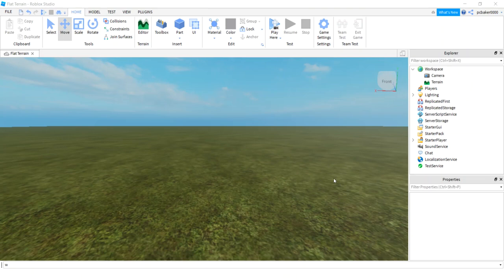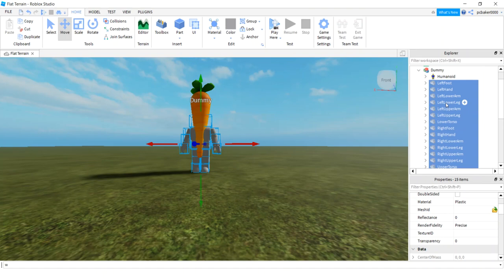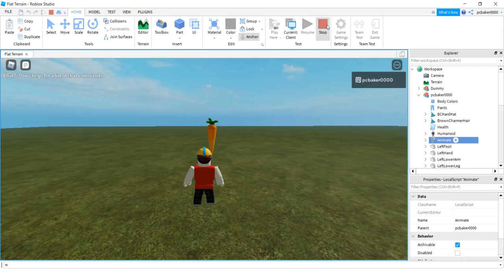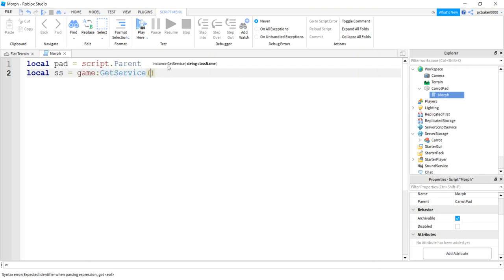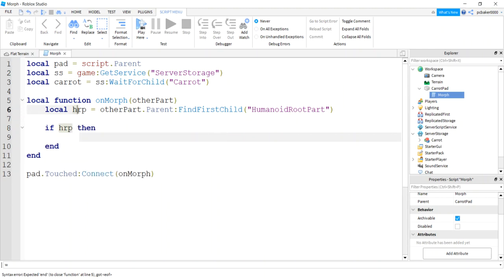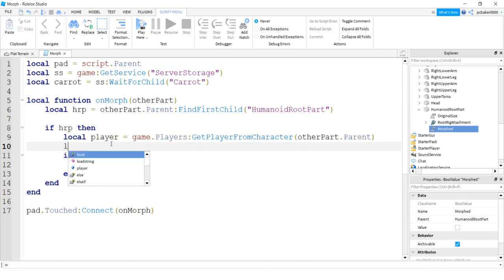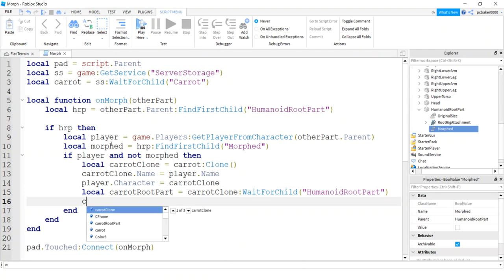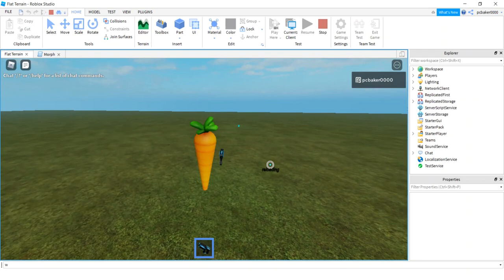How To Do Body Morphs in Roblox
This Roblox development video shows you how to do body morphs in your games.  Swap out your character and become a piece of fruit during your game!  Switching characters during the game isn't very difficult at all.